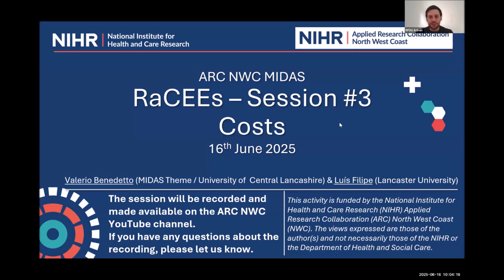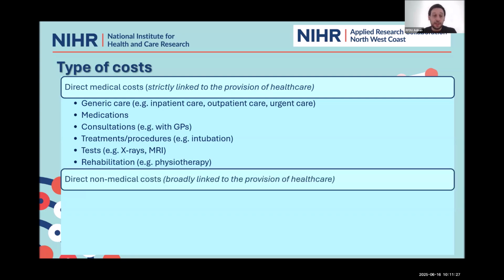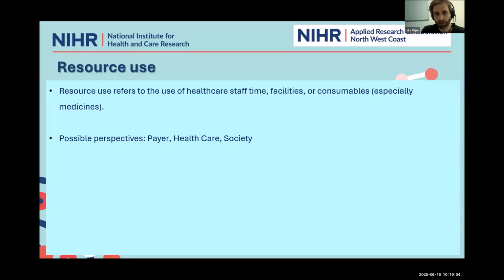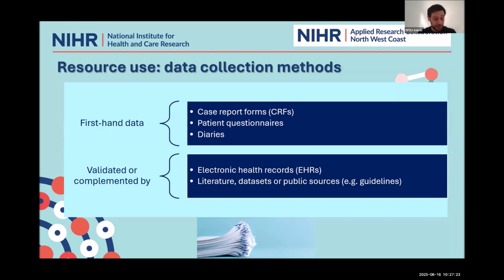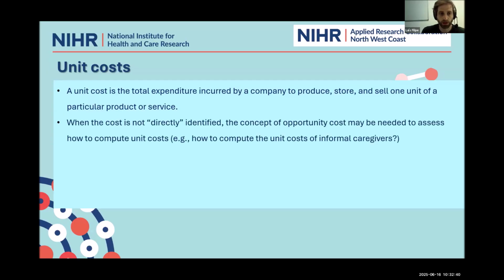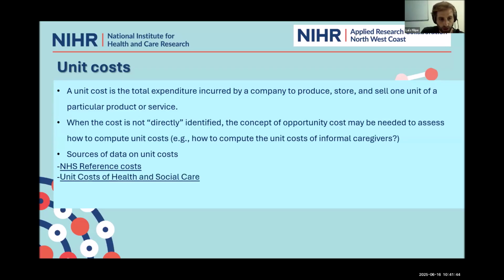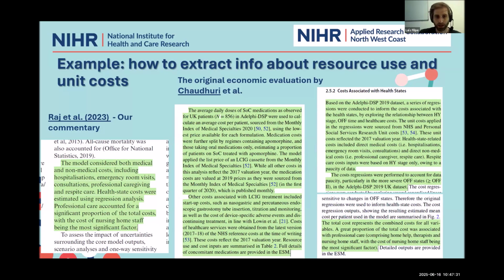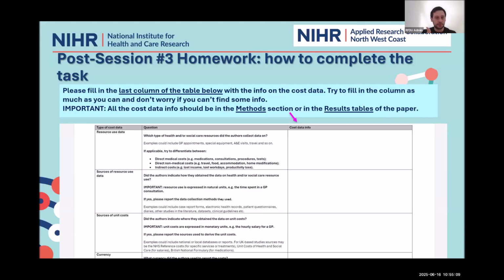RaCEEs Spring/Summer 2025 – Session #3: Costs [RaCEEs]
In Session #3 of the RaCEEs course, Luís Filipe (Lancaster University) and Valerio Benedetto (MIDAS Theme & University of Central Lancashire) discuss the types of cost data included in an economic evaluation and present the concepts of resource use and unit costs.